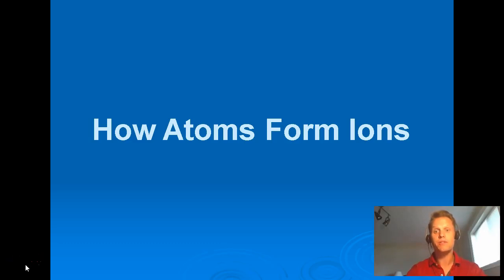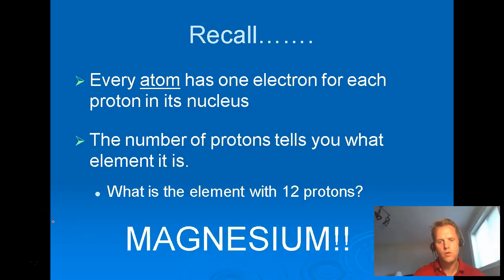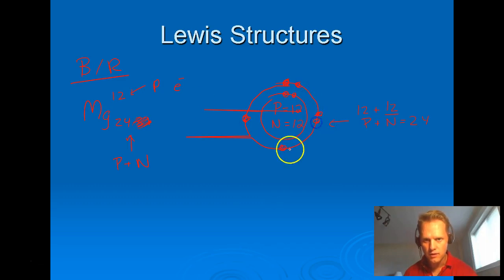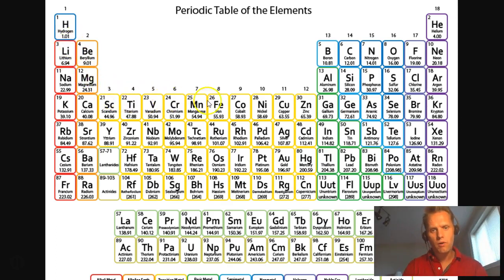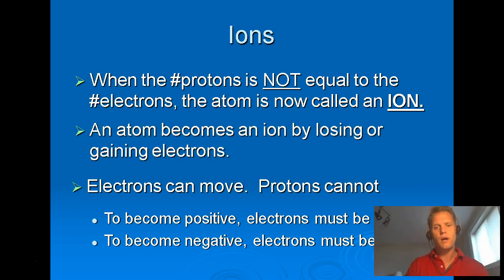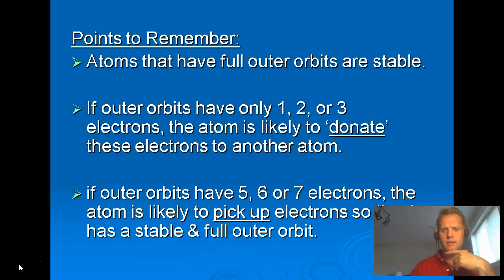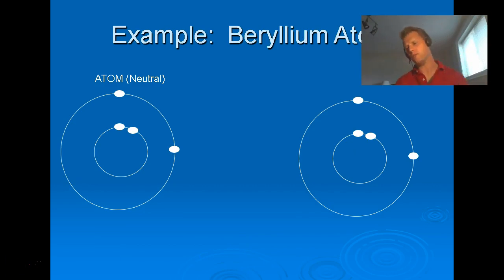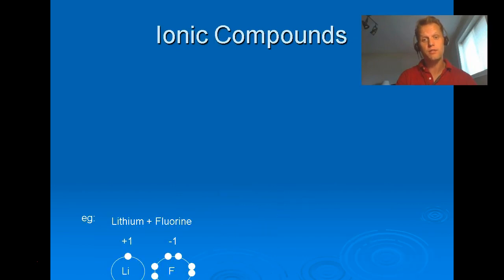How Atoms Form Ions with Mr. Driedger